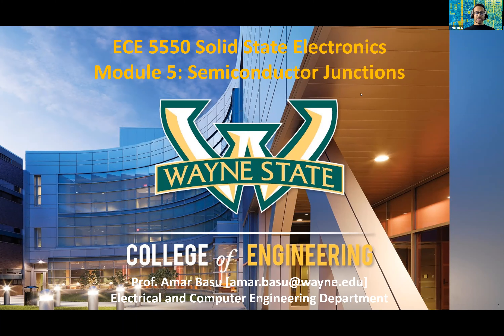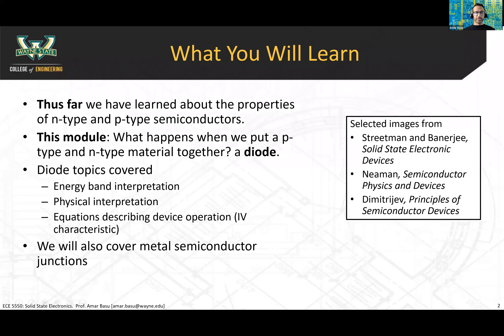5C - Diode in forward bias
Topics include:
- Energy band model in equilibrium and forward bias
- Carrier concentrations in equilibrium and forward bias
- Ideal diode equation

From Module 5 - Semiconductor Junctions
ECE 5550 Fall 2021
Solid State Electronics